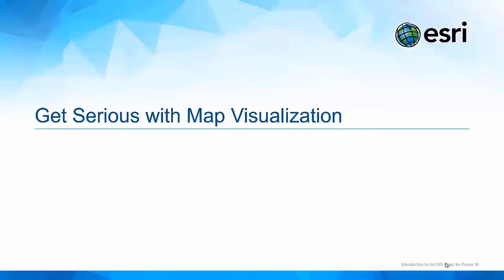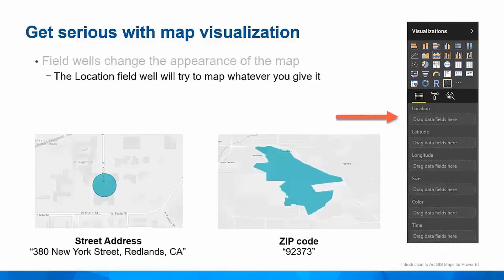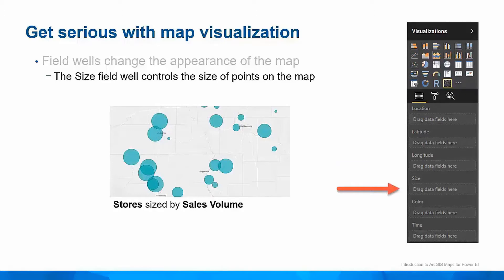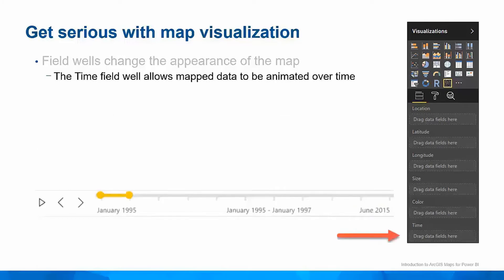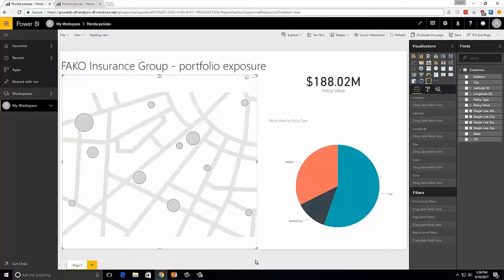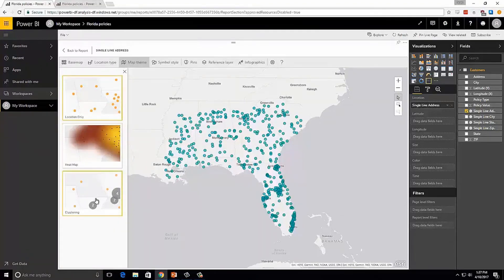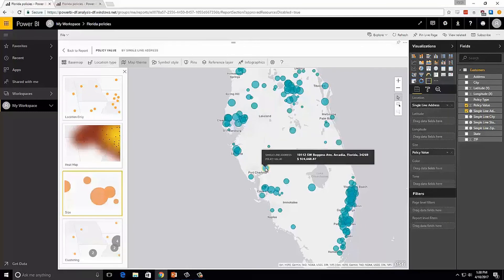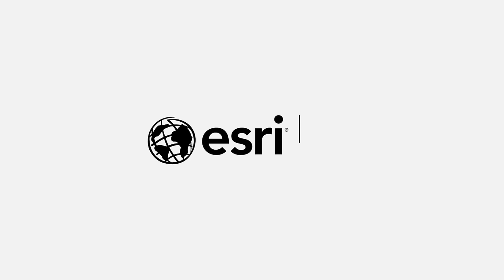ArcGIS Maps for Power BI: Map Visualizations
Get serious with map visualizations in Microsoft Power BI. In this video learn how ArcGIS Maps for Power BI lets you see your data in new ways using location (a street address, state, county or US ZIP code).